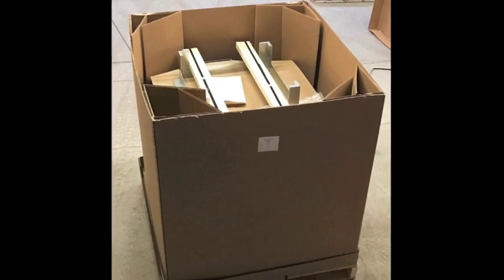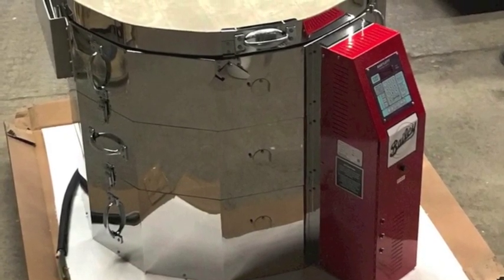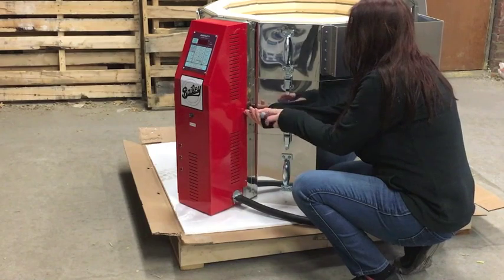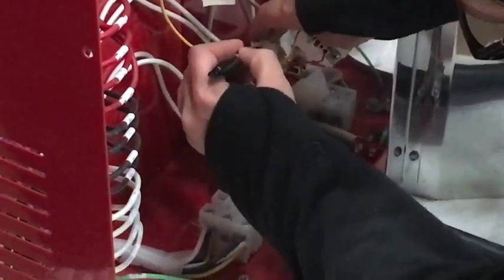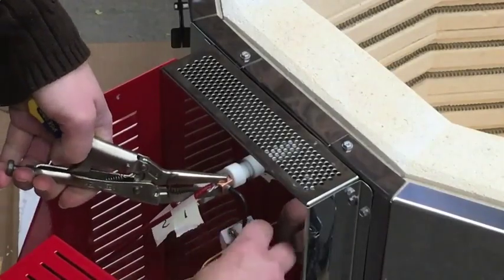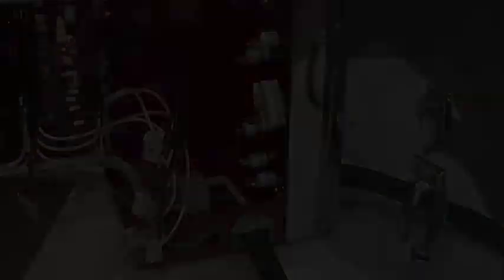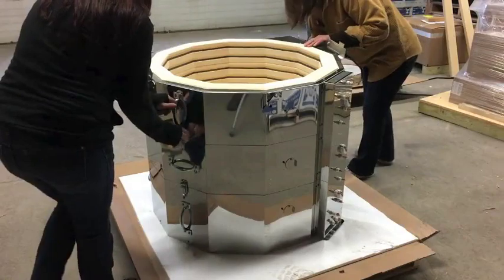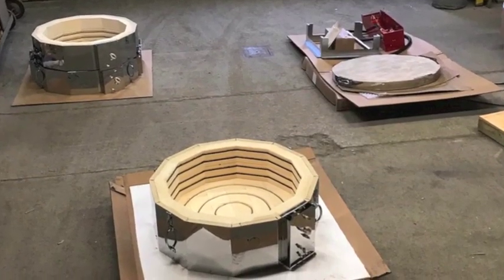Bailey Top-Loading Electric Kiln Disassembly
Introducing the Bailey Kiln Maintenance Series, a video series we have created to provide you with detailed instructions about servicing Bailey top-loading electric kilns. This first video illustrates how to disassemble a Bailey top-loading electric kiln from start to finish.